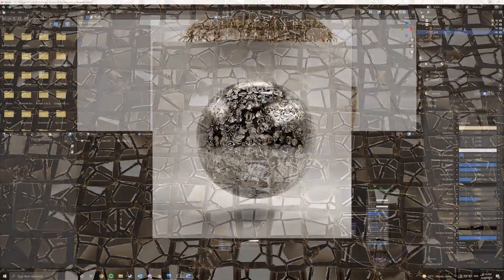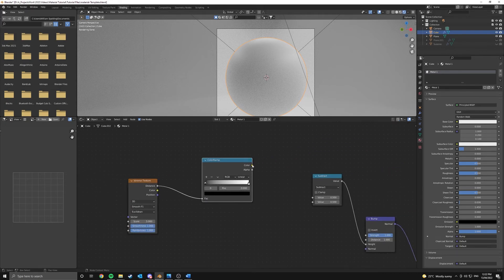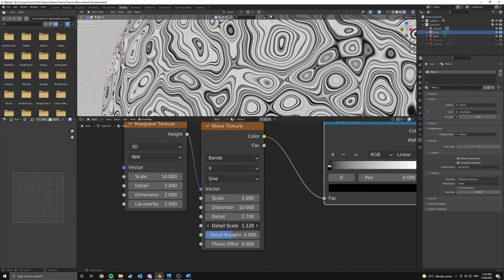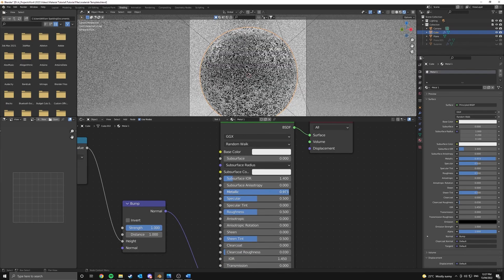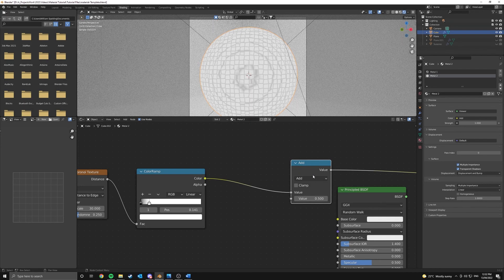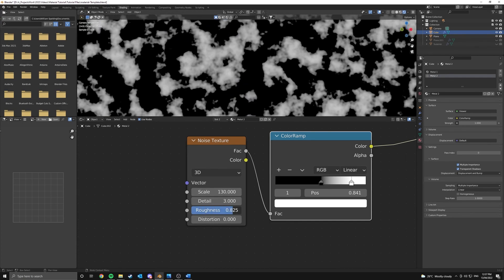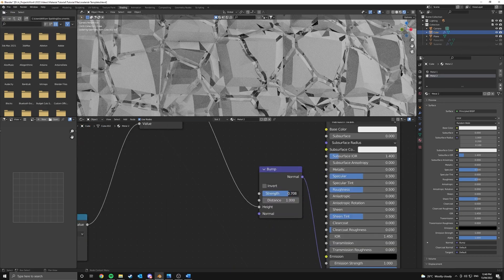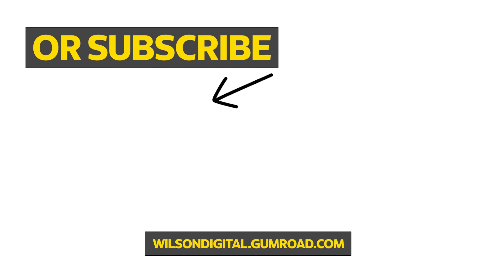Let's make 2 fun procedural metals In Blender 3.1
Hey all! This tutorial I teach you how to make 2 (maybe even 3) procedural metal shaders in blender. These are perfect for your abstract or graphic compositions.